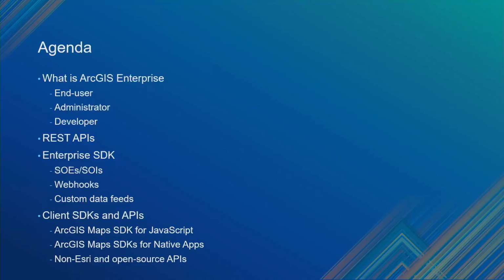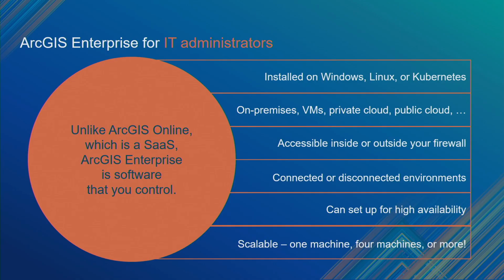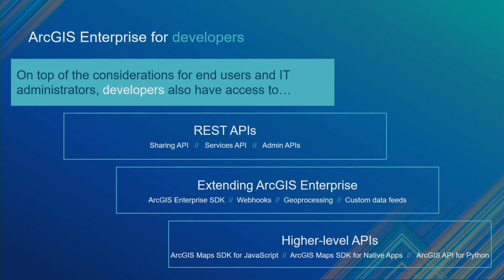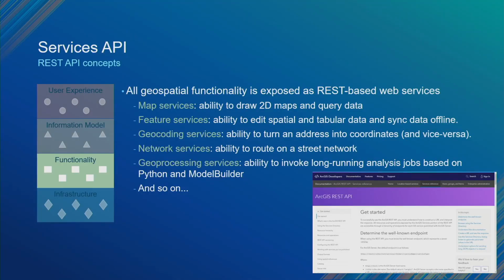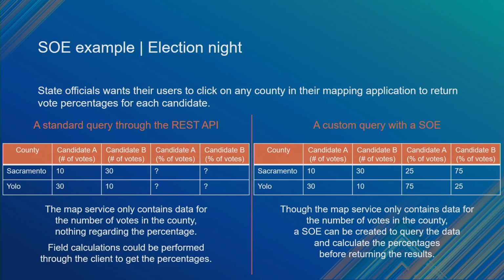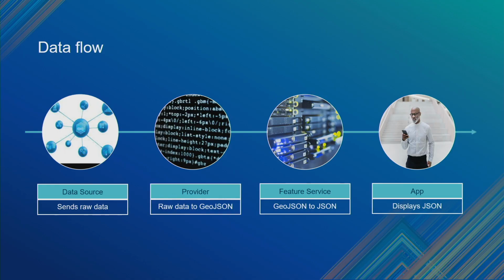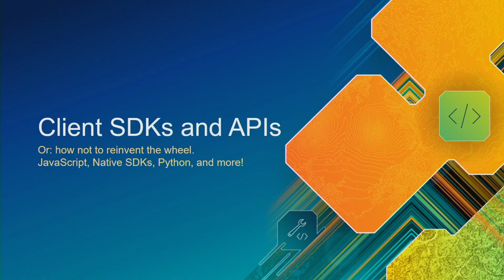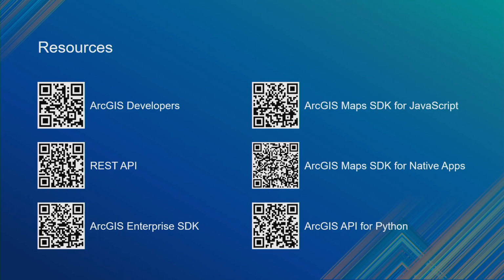ArcGIS Enterprise: An Introduction for Developers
ArcGIS Enterprise provides comprehensive functionality for mapping, visualization, analytics, data management, and geospatial applications. It is used by all types of users of all experience levels. Specifically for developers, it provides a robust launching point for automation, customization, extensibility, and app-building. This session will cover an introduction to ArcGIS Enterprise and review the APIs you can use to script and automate workflows, the ArcGIS Enterprise SDK for extending services, and related products and components to take AcrGIS Enterprise to the next level.